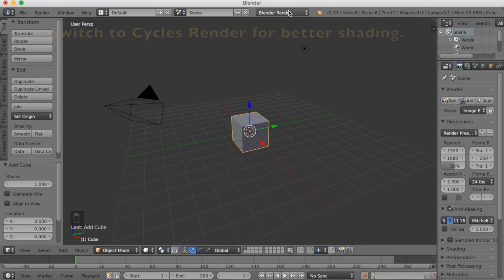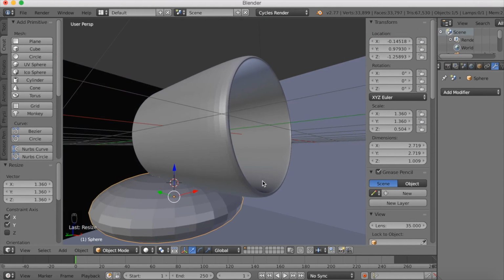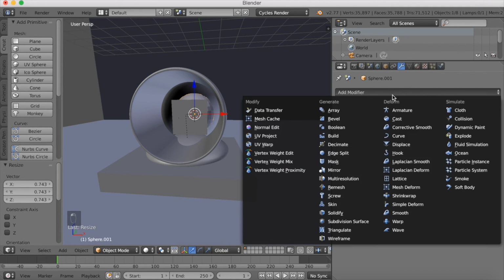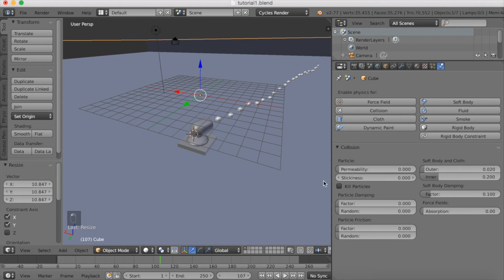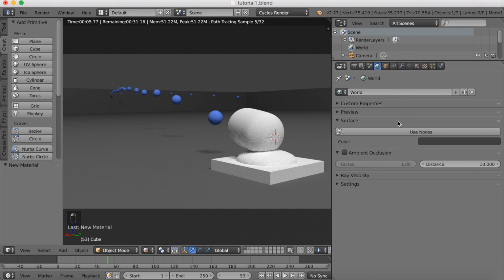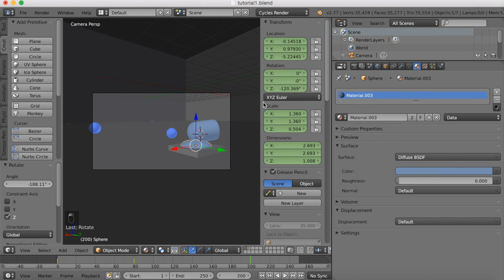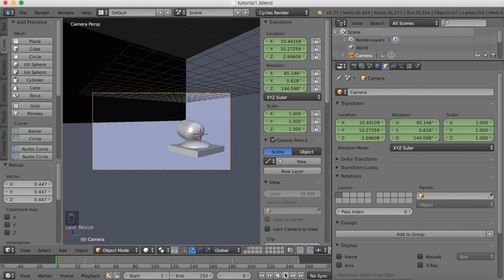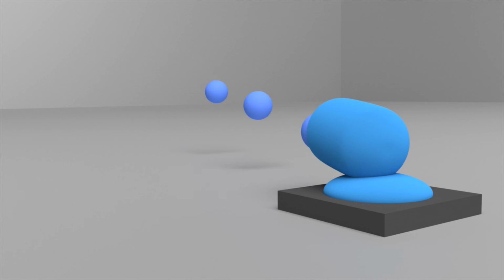[2.79] Cartoon Cannon Animation Blender Tutorial (Cycles)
In this tutorial I will show you how to use physics and particles to make an automatic cannon in Blender. We will use the Cycles Render to render out the final animation.